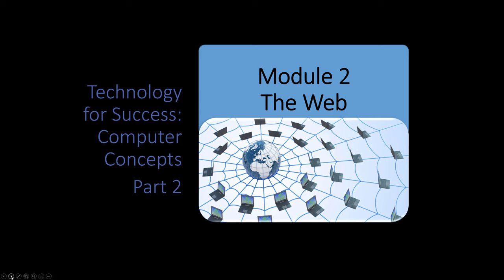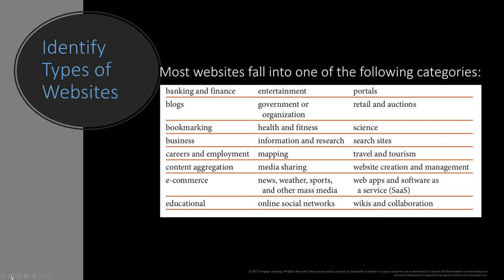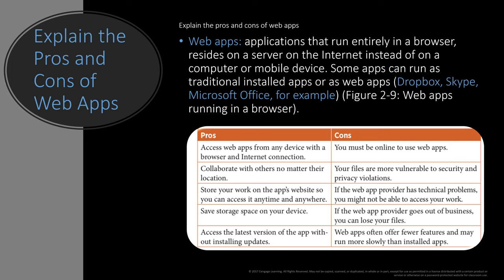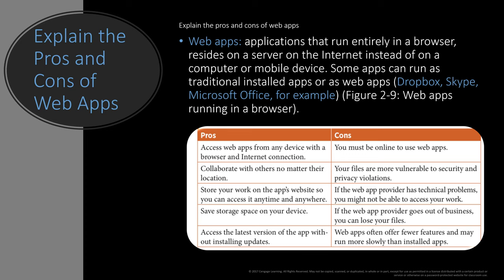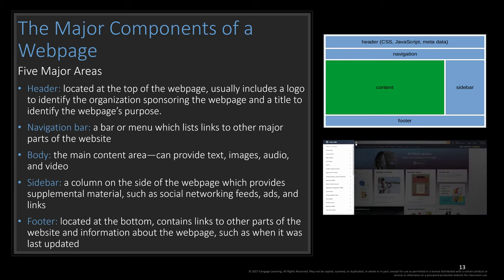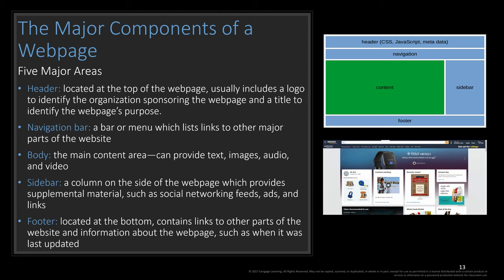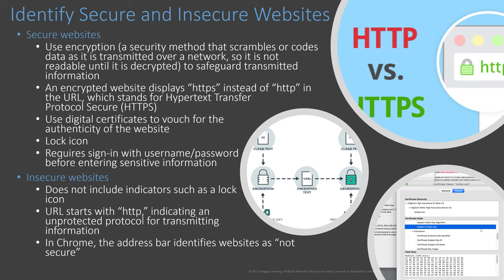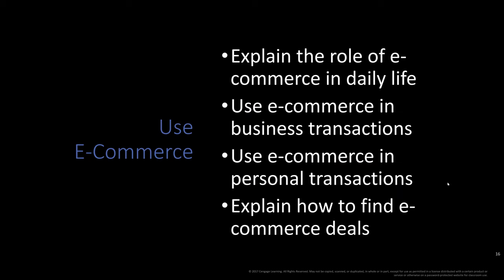Computer Concepts - Module 2 The Web Part 2 (4K)